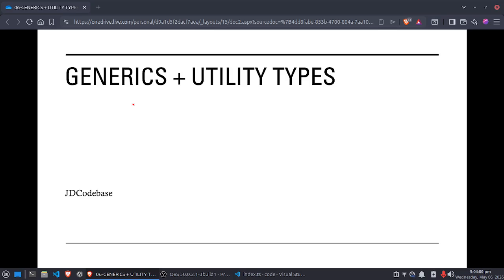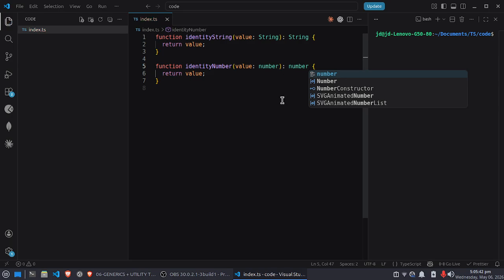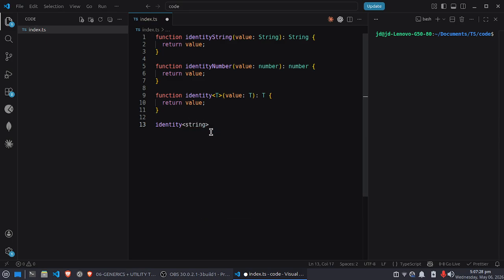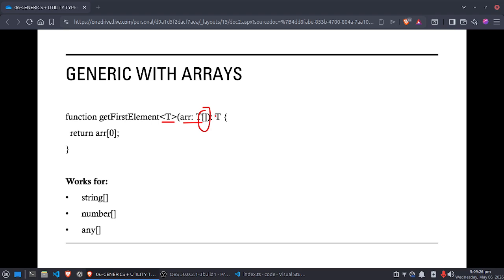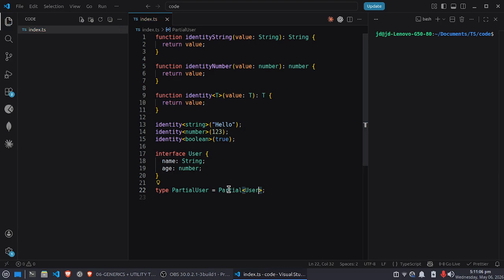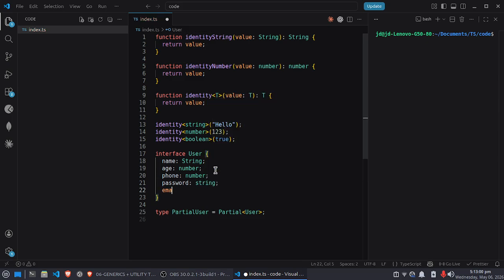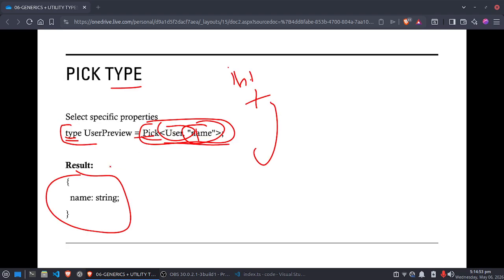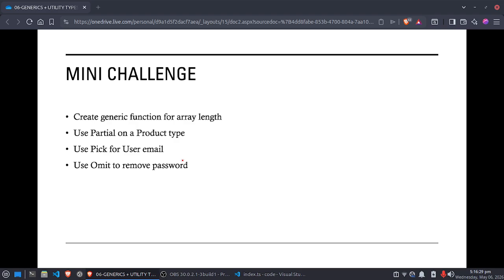TypeScript Generics Explained in 10 Minutes (With Real Examples) 🔥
🚀 Welcome to Day 6 of the TypeScript Series

In this video, we’re diving into one of the most powerful concepts in TypeScript — Generics and Utility Types 🔥

If you’ve ever written the same function multiple times just because the data type changed, this lesson will completely change how you write code 👌

- What are Generics in TypeScript
- How T works
- Writing reusable functions
- Generics with arrays
- Utility Types:
     * Partial
     * Pick
     * Omit

In real-world applications:
- You need reusable logic
- Code should be scalable
- Avoid duplication

Generics and utility types help you write clean, flexible, and production-ready code 💪

🧪 Practice Task
Try creating:
- A generic function for arrays
- Use Partial on a Product type
- Use Pick for selecting specific fields
- Use Omit to remove sensitive data

📅 Series Progress
Day 1: Setup + Basic Types
Day 2: Arrays & Objects
Day 3: Type Aliases & Nested Types
Day 4: Interfaces + Functions
Day 5: Union Types + Narrowing + Enums
👉 Day 6: Generics + Utility Types (This Video)

🔔 Don’t Forget
If you’re following this series: